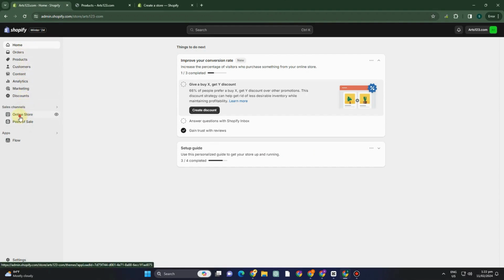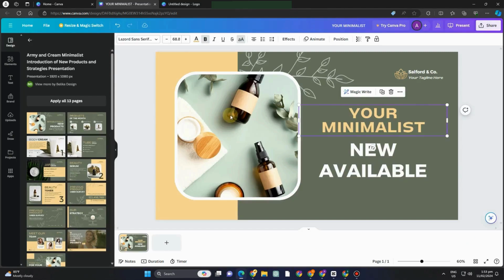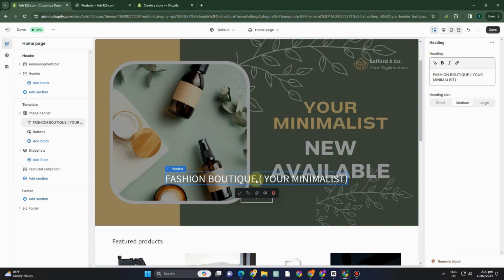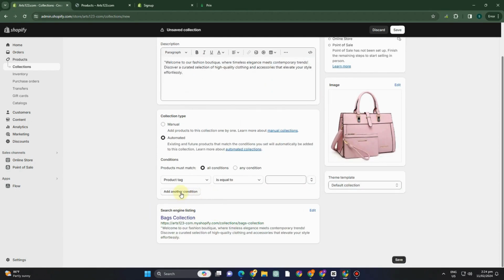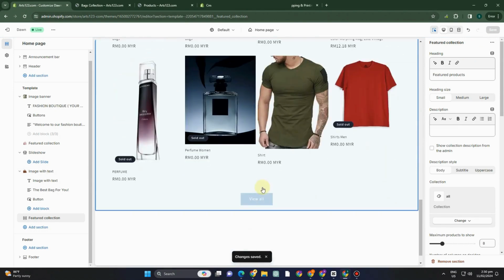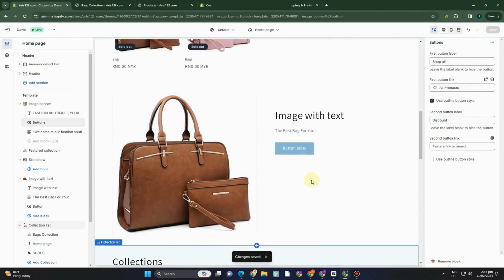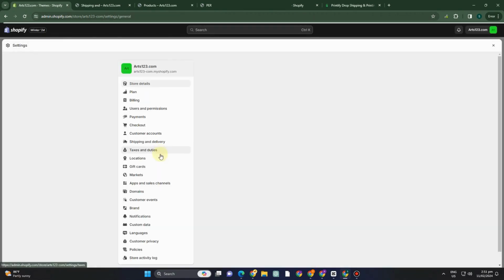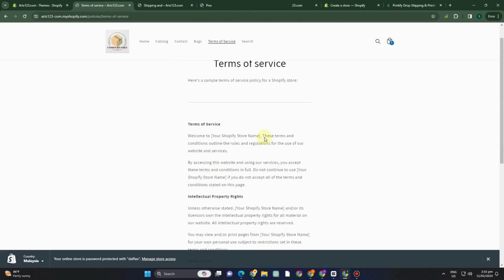How to Build a Shopify Store and Make Money | Shopify Tutorial (2025)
Building a Shopify store is a great way to start your online business and generate income. With Shopify’s user-friendly tools, you can create a professional storefront, showcase products, and attract customers with ease. This tutorial will guide you through building a Shopify store and setting it up for success.

In this tutorial, you’ll learn:
How to sign up for Shopify and choose the right plan for your business.
Step-by-step instructions for designing your store, adding products, and setting up payment methods.
Tips for driving traffic to your store and converting visitors into paying customers.

Start your e-commerce journey—follow these steps to build a Shopify store and make money!